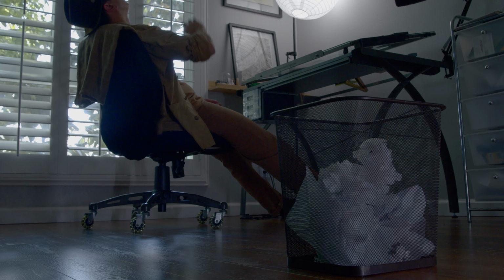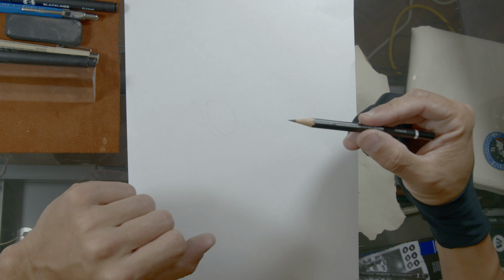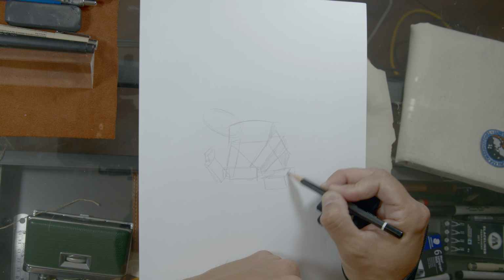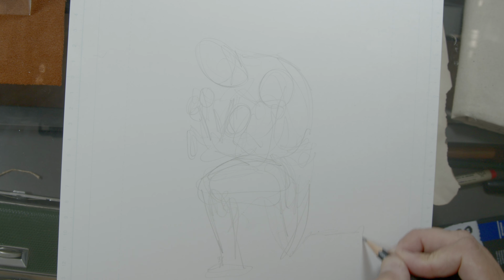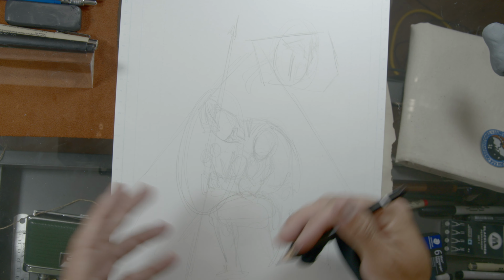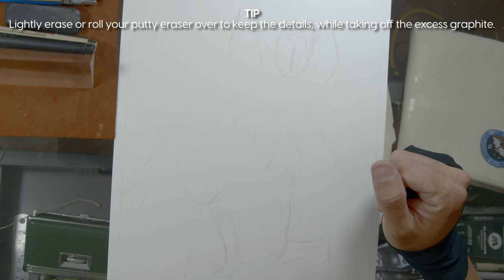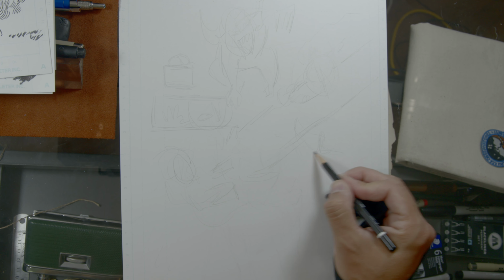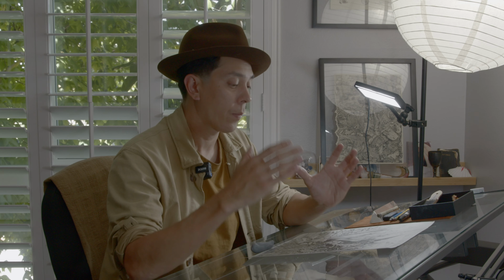How to Draw from Your Imagination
Ever wonder why you're drawings never turn out the way it looks in your head? Ever try to draw something and it's all goofy looking?

How many pieces of paper have you thrown away because you aren't happy with the results?

Today I go over a popular and my favorite technique on conquering the drawing process while having lots of fun! Grab a pencil and paper and let's get to drawing.

Step 1:
   Choose a HB or 2H pencil, or higher if you'd like. Avoid the B's as they leave more graphite on the page, which makes your eraser dirtier than it needs to be. Also, choose a smooth piece of paper, printer paper is fine too.

Step 2:
   Imagine! IMAGINE! And Imagine more! What does it look like, think long and hard on living the image in your brain. Enjoy this process of zooming in and out of your character, scene or design so that understand why you are imagining it. Don't over think though, just love thinking about. If it begins to stress you out, stop and try again.

Step 3:
  Once you find your piece in your mind, IMMEDIATELY put the pencil to the page and start doodling. SCRIBBLE it on the page. Talk it out as you draw it if you have to. Scribbling helps you not be perfect and makes you become loose. Don't press hard, very lightly.

    This part allows your brain to keep the joy of drawing and imagining the scene. Don't worry about the background or secondary parts of the drawing until after the primary scribble of the subject.

  Try to move fast and get the character or scene laid out before you lose interest. Once it's on the paper, we don't need to worry about the perspective or form.

Step 4:
  Now for the detailing. Go back in there with the pencil, pressing a little harder, but still not too hard to leave crevasses. Apply clothes, weapons, material, facial expressions or whatever that builds out your scene. No need to shade yet.

Step 5:
  Shade! Find a light source and even draw light bulbs where light would be coming from. You can erase them later.
At this stage you can start erasing a little of the scribble to refine the shading and detailed scene.

Step 6:
  lightly erase it all and start inking.

TOOLS:

2H Pencil

Kneaded Eraser